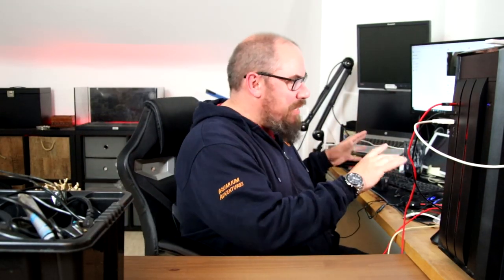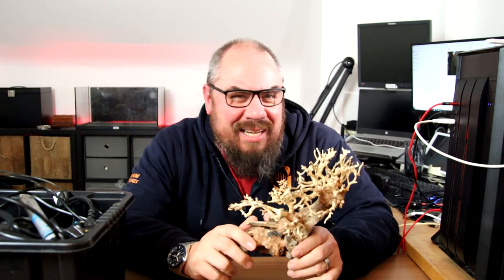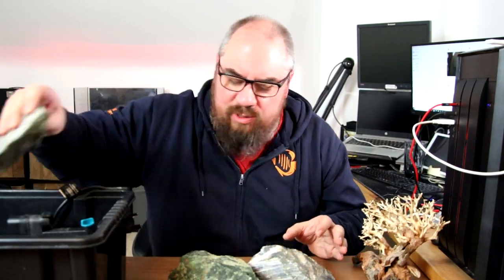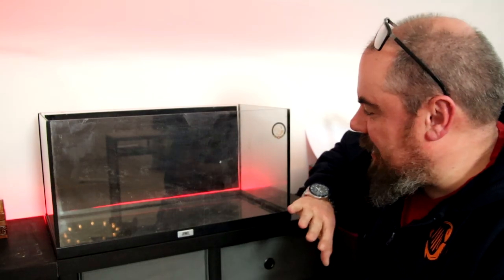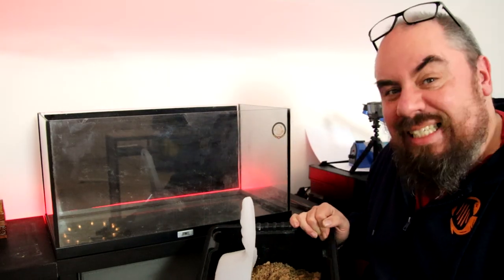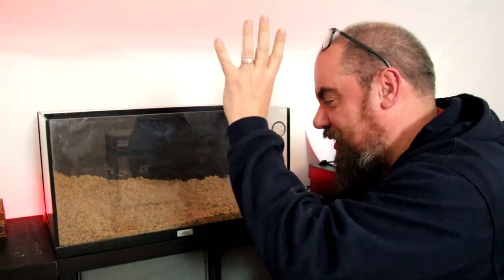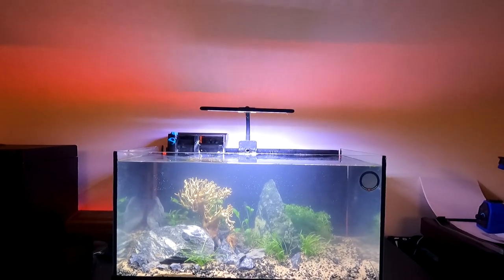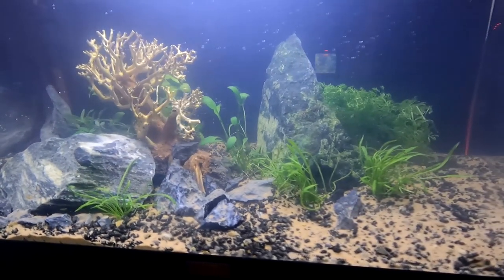Simple aquarium aquascape design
Creating a simple aquascape for my office aquarium.